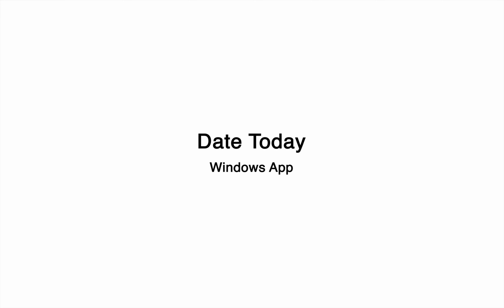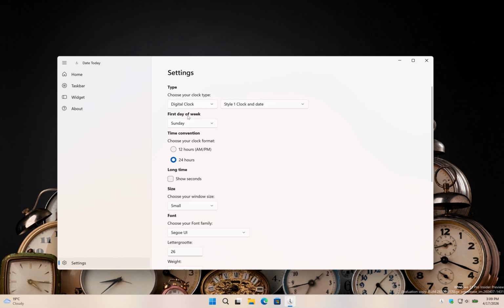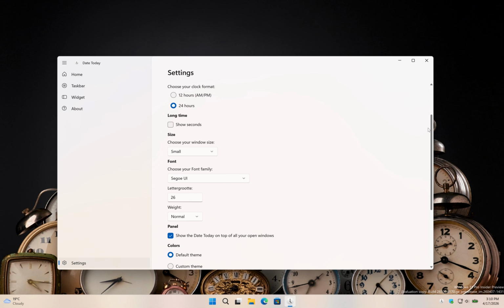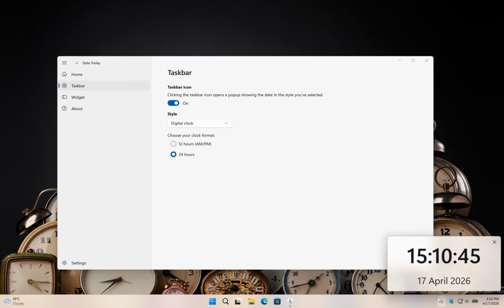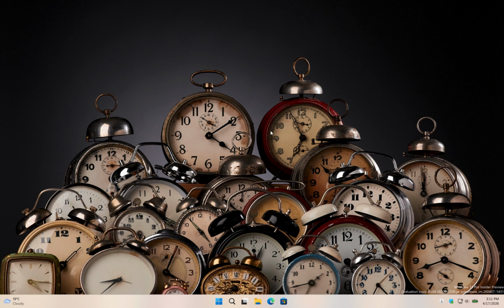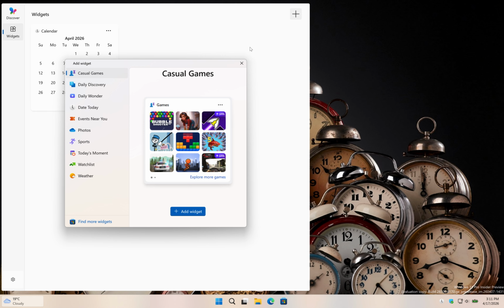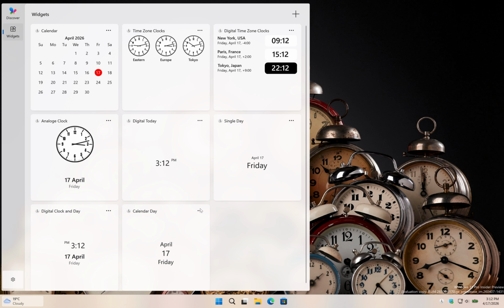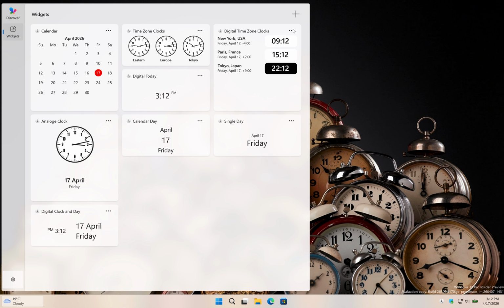Why Everyone's Adding This Clock to Their Desktop!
Time moves fast… sometimes too fast.
And in the middle of busy days, deadlines, and distractions, it’s easy to lose track of what really matters, even something as simple as today’s date.

In this video, I’ll show you how the Date Today app brings clarity and calm back to your desktop. A simple, beautiful way to stay grounded in the present moment. You can display an analog clock on your desktop or Windows widget board, a monthly calendar, or even three different time zone clocks.

Overview:
00:00 Intro
00:38 Customize
02:26 Windows 11 widgets
03:54 Conclusion